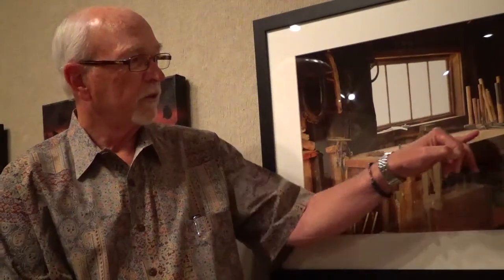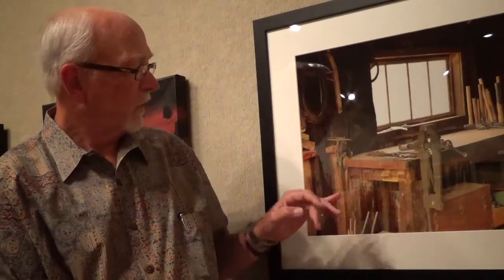Photography Classes - Jim Vandewege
Jim Vandewege, Community Ed Student. Winner, Annual Student & Teacher Art Exhibition